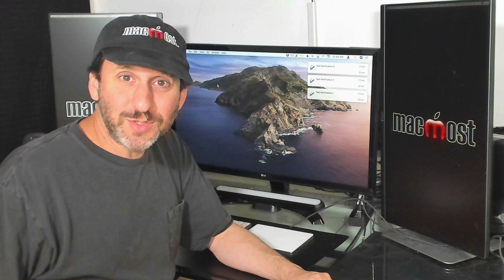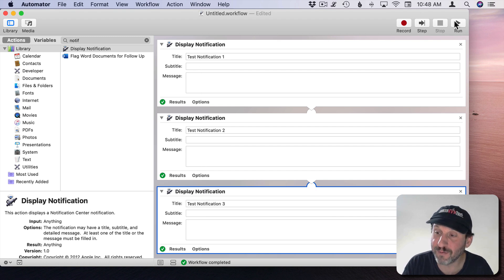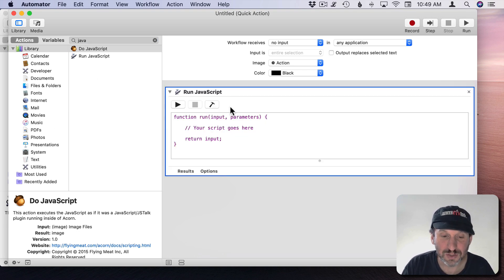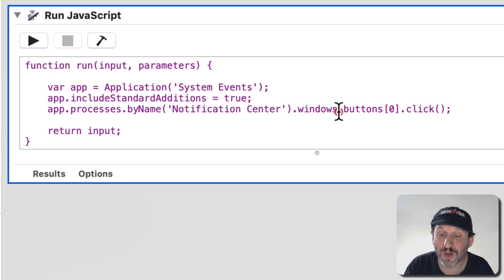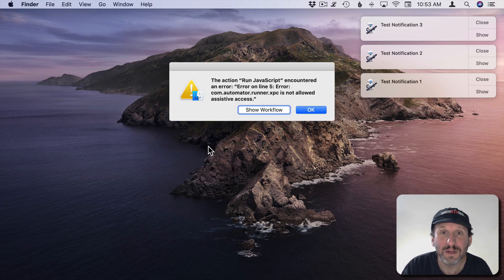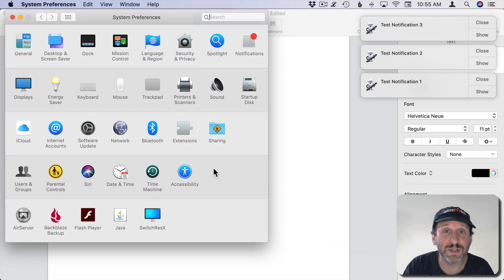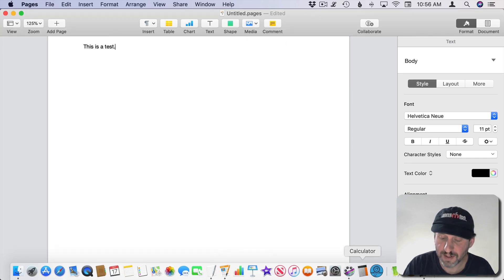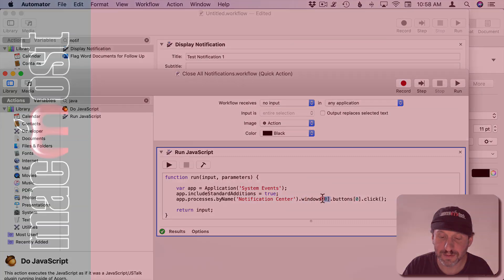Dismiss Notifications With a Keyboard Shortcut Using Automator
It can be annoying to have notifications appear at the top right corner of your screen while you are typing. Normally, you have to move the cursor to click on the Close button to dismiss those. However, you can build a simple JavaScript service in Automator to do it, and then use a keyboard shortut to trigger that service.